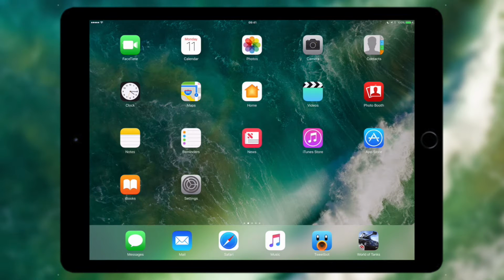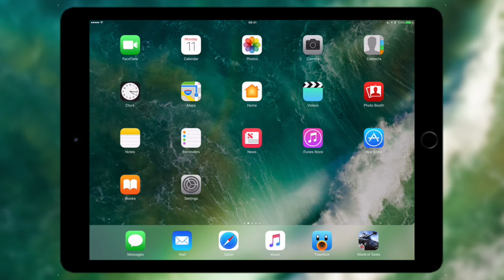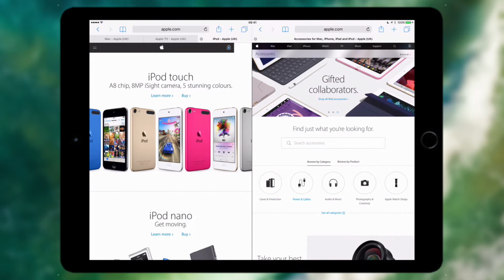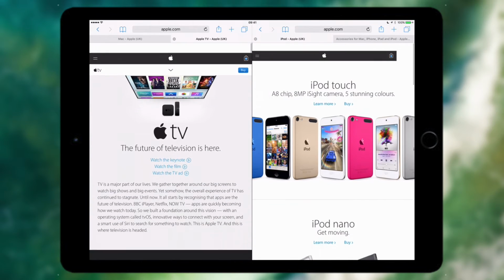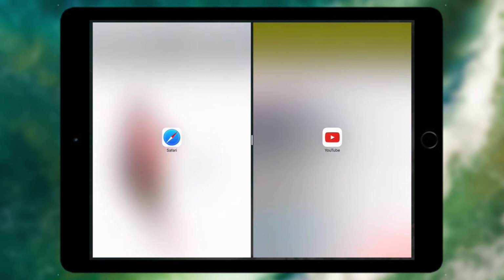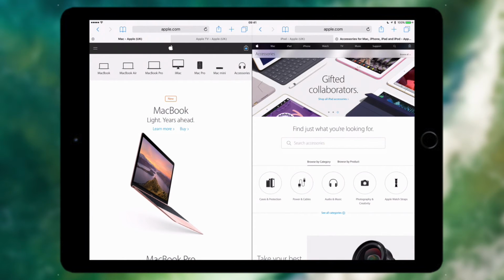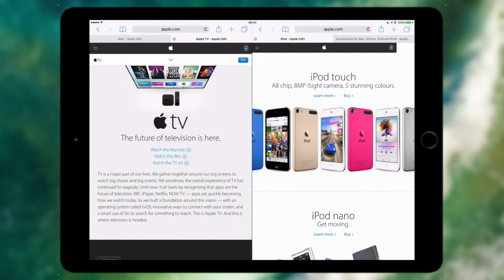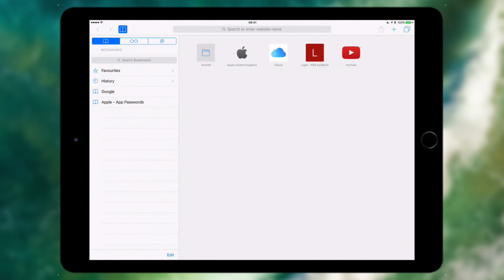View Two Safari Tabs Side By Side in iOS 10 on your iPad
In this video, I show you how to view two Safari tabs side-by-side in iOS 10 on your iPad.